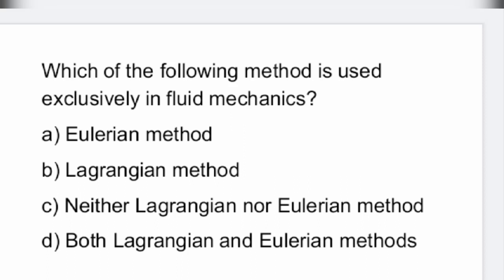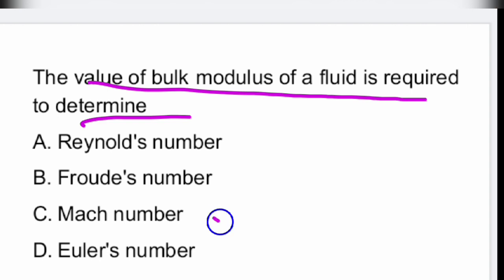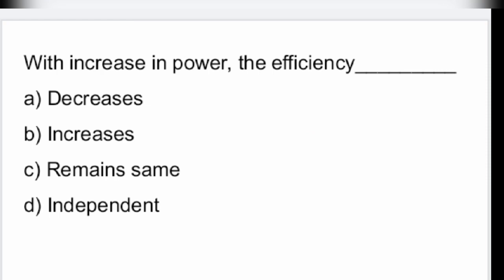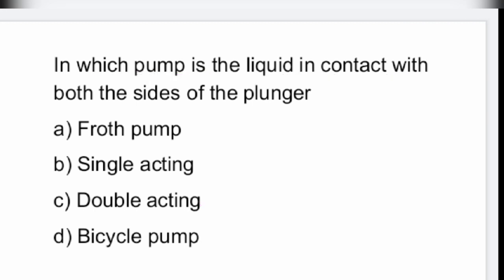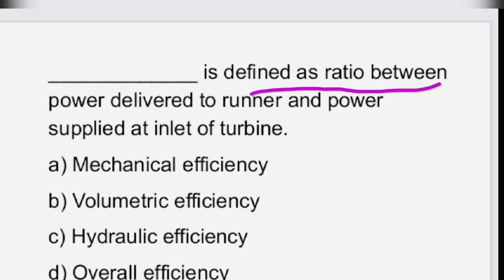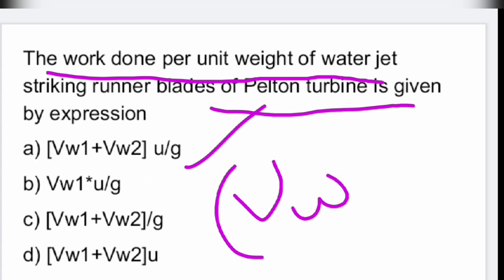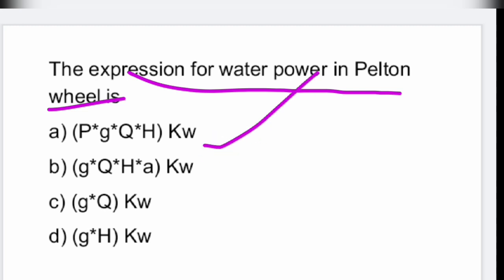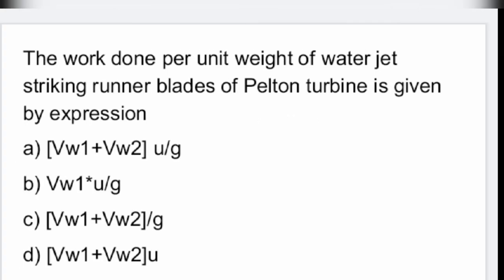TSPSC AEE MODEL QUESTIONS : Fluid Mechanics & Hydraulic Machines